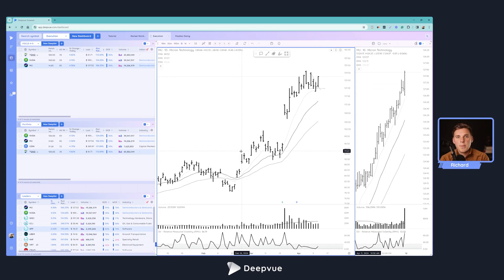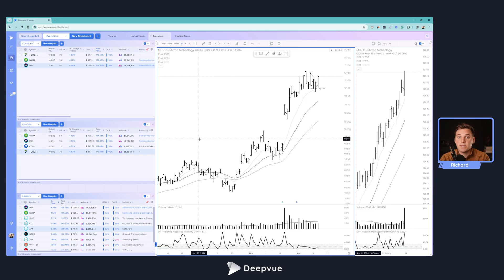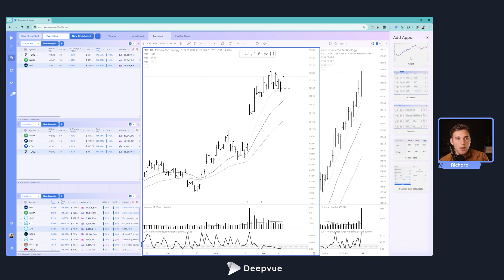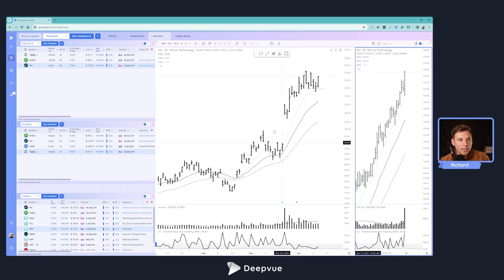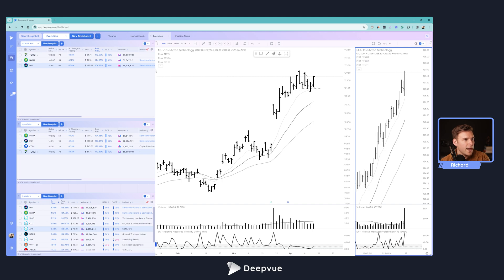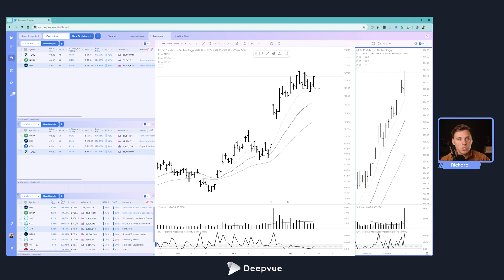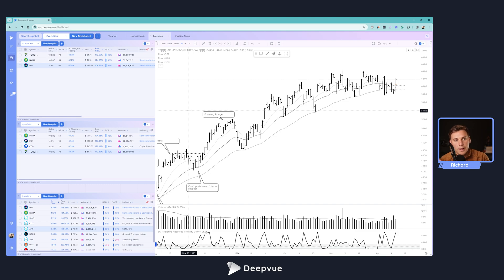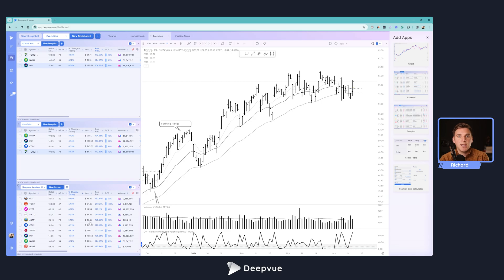How to Use Deepvue for Trade Execution (Pro Traders Use This)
Want a clean, focused system to manage your trades without distractions? In this Deepvue walkthrough, we show you how to build and use a dedicated trade execution dashboard—designed to keep you focused, organized, and fast when it matters most.

In this tutorial, you’ll learn:
✅ How to build a split-view chart with daily + intraday timeframes
✅ Load key indicators: RMV, Volume, 10/21/42 EMA, 50 SMA
✅ Set up a real-time Focus List Deep List to track trade-ready names
✅ Monitor your open positions live without switching screens
✅ Use a Market Leaders list for situational awareness & group strength
✅ Replace deep lists with live screeners (like “Up on Volume”) for fresh intraday ideas
✅ Toggle charts instantly to SPY, QQQ, or your focus symbol

This setup is perfect for swing and position traders who want a fast, repeatable system with zero fluff—just trade ideas, signals, and execution clarity.

Timestamps
00:00 – Intro: How This Dashboard Improves Trade Execution
00:41 – Why a Dedicated Trade Execution Layout Keeps You Focused
01:13 – Deepvue Offer & Platform Overview
02:19 – Walkthrough: What’s in the Trade Execution Dashboard
02:53 – Charting Element: Daily and Intraday Split with RMV, Volume, MAs
04:36 – Moving Averages Setup: 10 EMA, 21 EMA, 42 EMA, 50 SMA
05:16 – Focus List Deep List: Key Columns & Real-Time Sorting
06:27 – Tracking Existing Positions Without Leaving the Dashboard
06:59 – Market Leaders Deep List: Real-Time Group Strength Awareness
07:30 – Group Correlation Examples: Cybersecurity, Semiconductors
08:06 – How to View QQQ or SPY for Intraday Context
08:41 – Using Layout to Stay Disciplined and Block Out Distractions
09:46 – Bonus Tip: Swap a Deep List for a Screener (Ex: “Up on Volume”)
10:23 – Wrap-Up: Final Thoughts & Limited-Time Offer Reminder